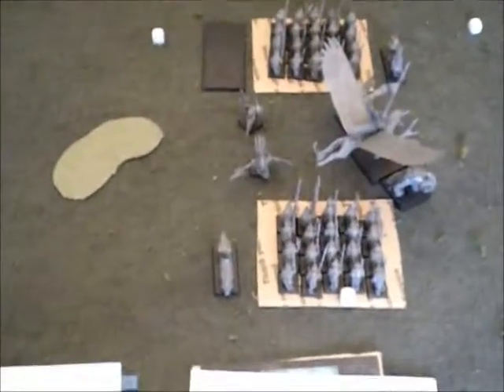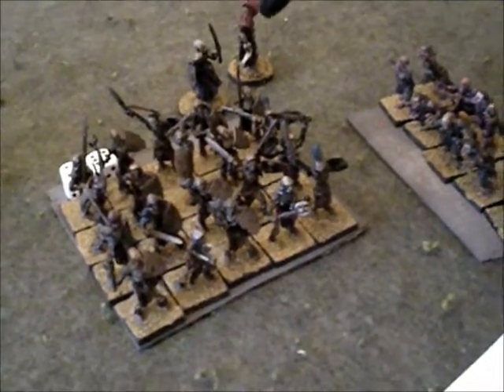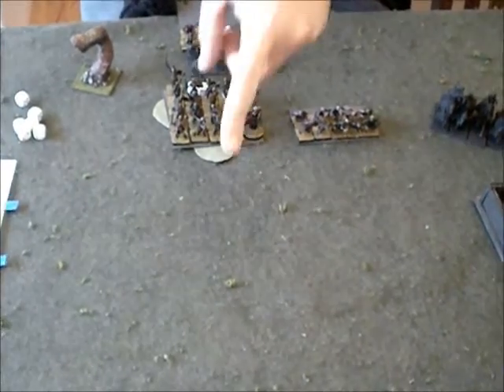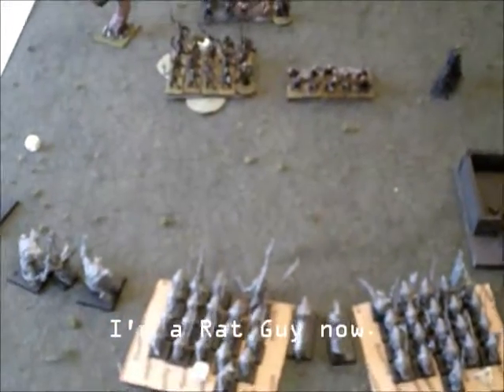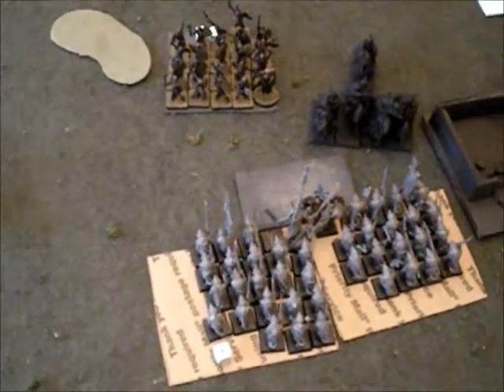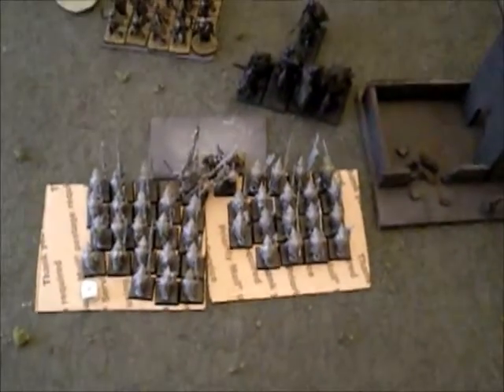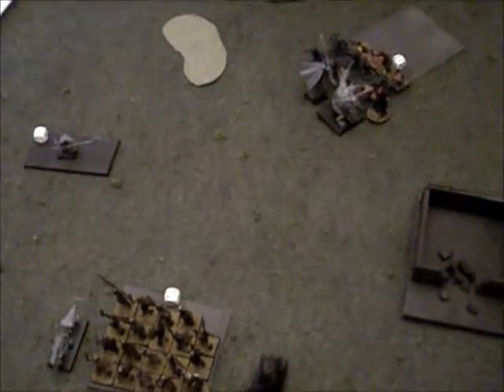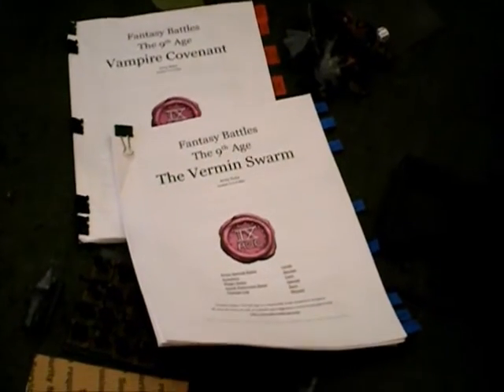The 9th Age: The Vermin Swarm vs. Vampire Covenant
Got some GW skaven for christmas and the 9th age rules are free AND Awesome! so here is the first of many more to come of our T9A battles! this is approximately 1200 points per side of square basing, proxyhammer madness!! - Zcaust